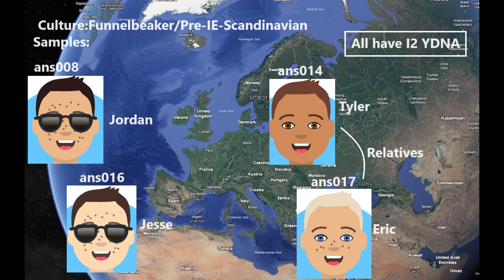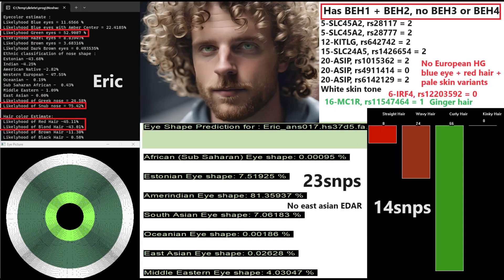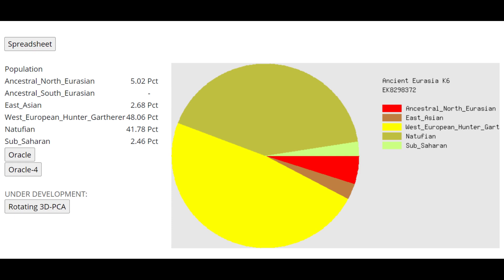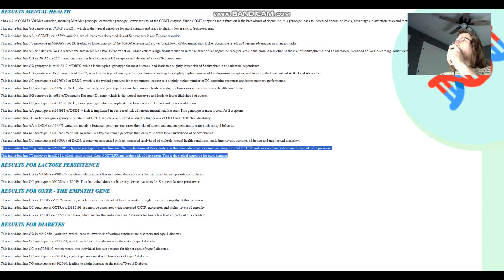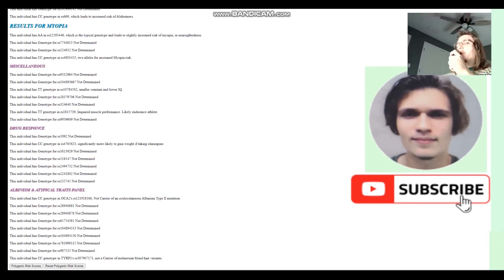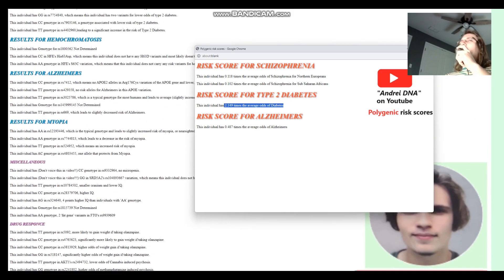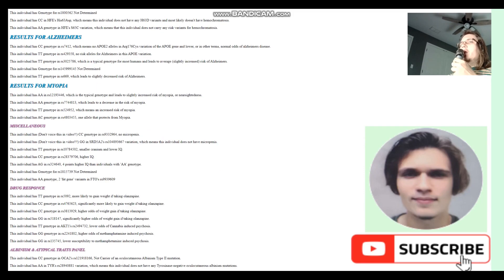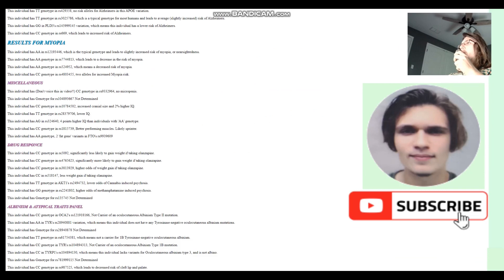DNA + Appearance of 4 Funnelbeaker Men from Ansarve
NOSHACOT phenotype prediction:
Enter file name: Jordan_ans008.hs37d5.fa.cons.90perc_CombinedKit.txt
Eyecolor estimate :
Ethnic classification of nose shape :
Estonian -18.60%
Indian -0.55%

Hair color Estimate:
Enter file name: Jesse_ans016.hs37d5.fa.cons.90perc_CombinedKit.txt
Eyecolor estimate :
Estonian -11.09%
Indian -9.63%

Hair color Estimate:
Enter file name: Tyler_ans014.hs37d5.fa.cons.90perc_CombinedKit.txt
Eyecolor estimate :
Estonian -17.38%
Indian -10.59%

Hair color Estimate:
Enter file name: Eric_ans017.hs37d5.fa.cons.90perc_CombinedKit.txt
Eyecolor estimate :
Estonian -43.68%
Indian -4.25%